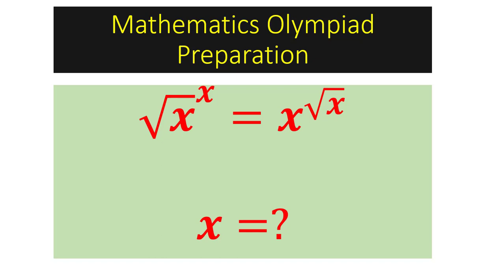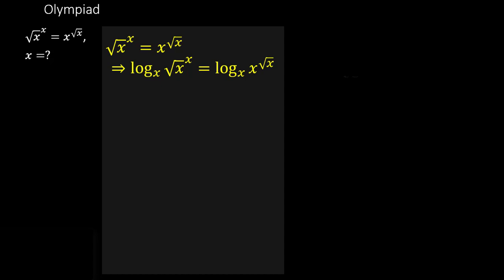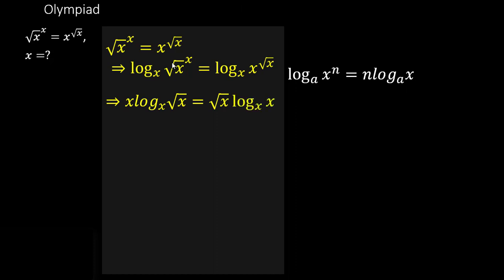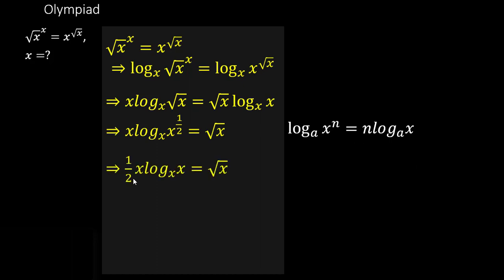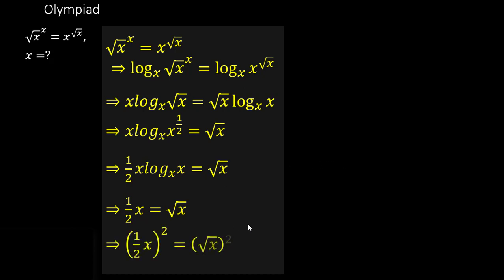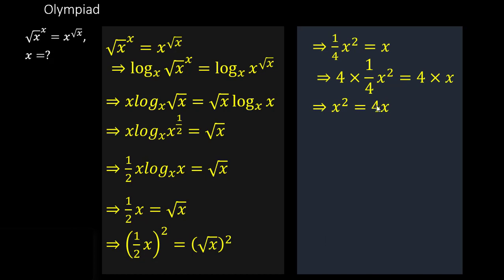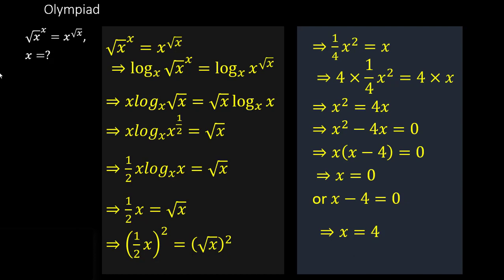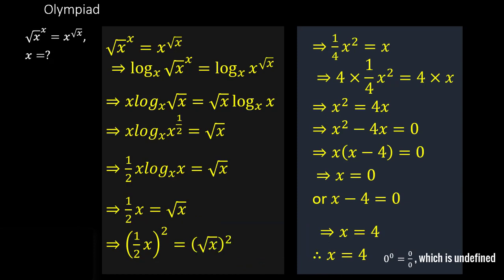Mathematics challenge | Mathematics Olympiad | (sqrt(x))^x=x^(sqrt(x)) | Exponential Equation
I came across this 'complicated' problem. I hope you can solve it too.